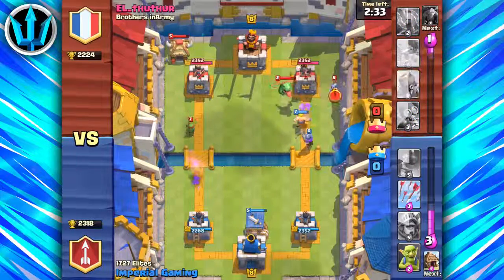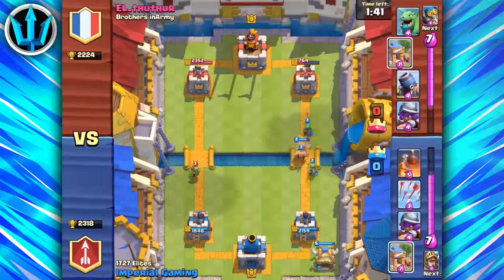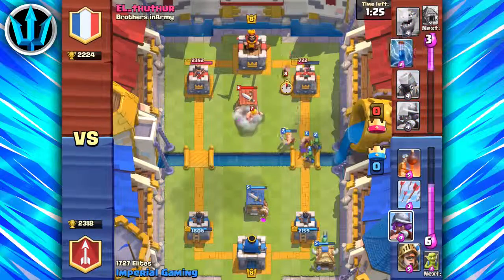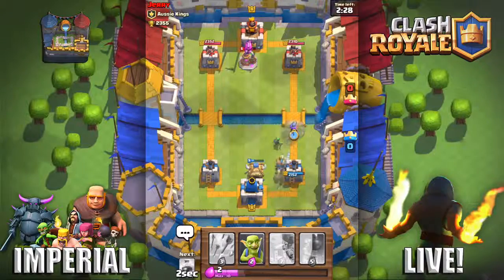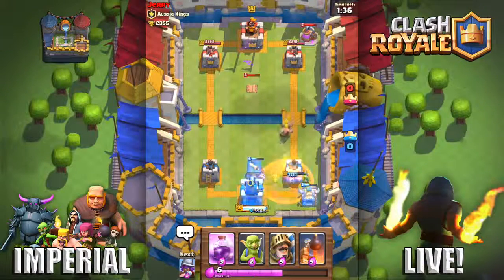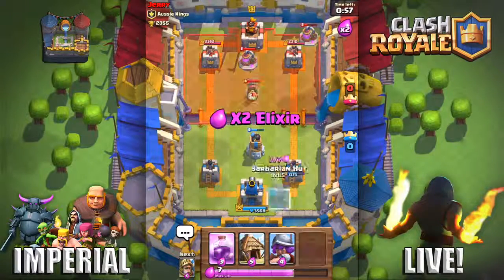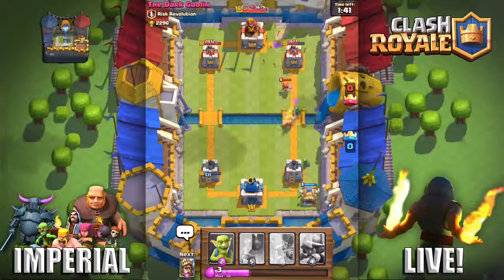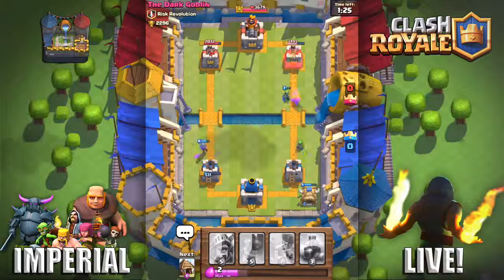"INSANE SPAWNER DECK!" | Clash Royale | Spawners & Prince Combo = Over Powered & FUN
Clash royale Deck
Pour m'envoyer des videos contacter moi par Gmail
7 € de réduction pour vous inscrire sur l’offre de votre choix à avec mon code « ChaineCommunautaireJeuxVideogamo7 »
300 points offerts sur ZappyDay – le site qui vous fait gagner plein de cadeaux facilement en cliquant